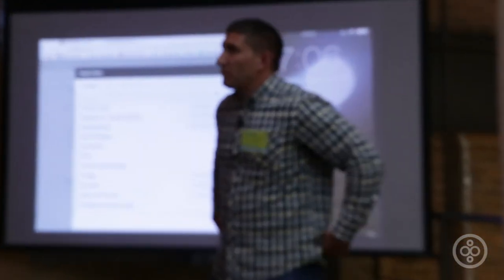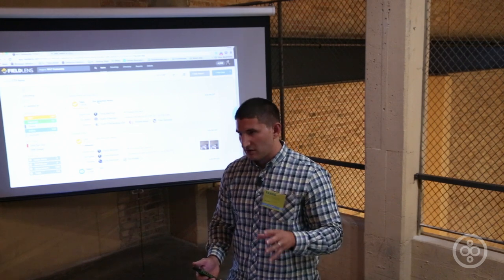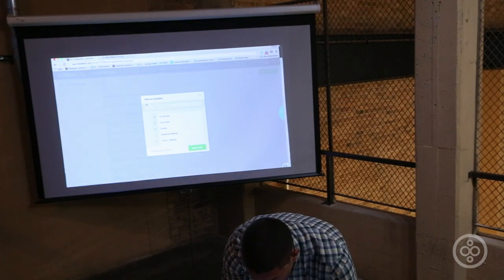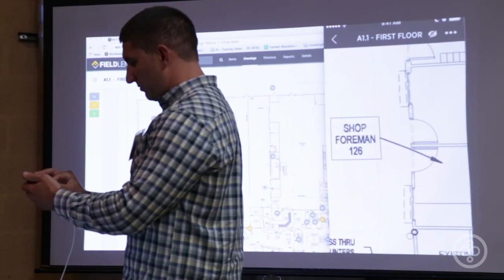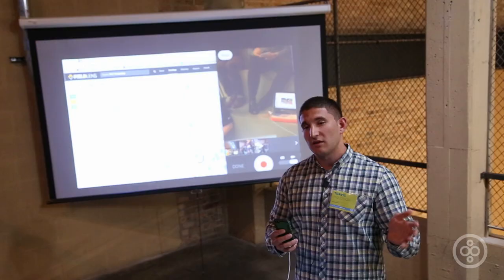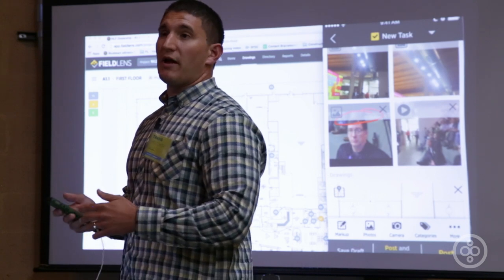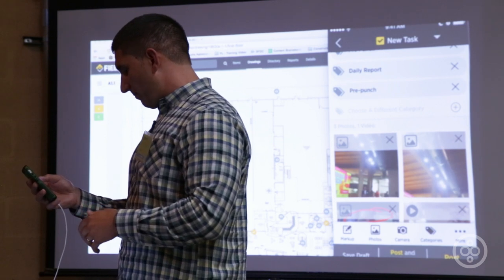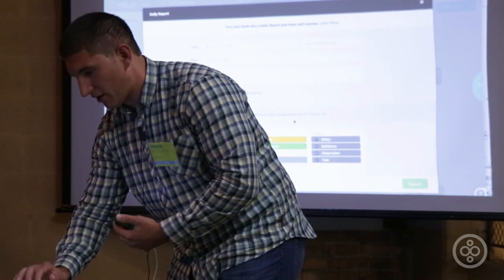The Best Way to use FieldLens | Travis Melchior: All Hands on Tech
Travis Melchior presenting at our All Hands on Tech event